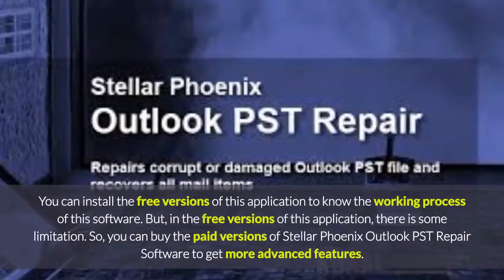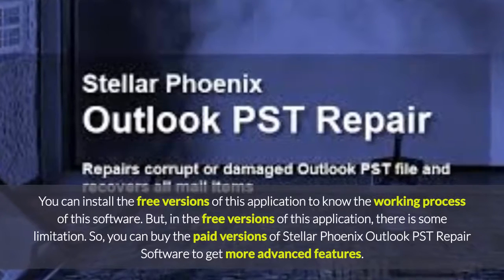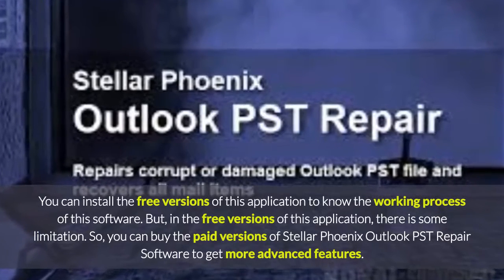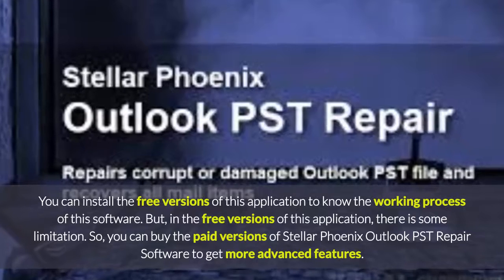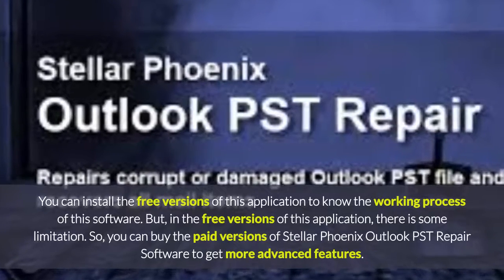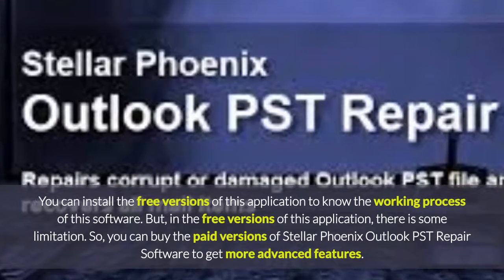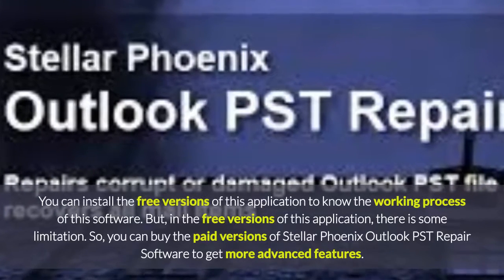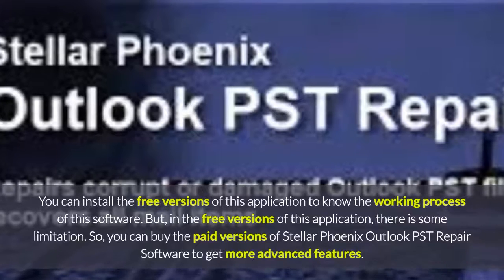recover pst files with stellar phoenix outlook pst repair software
Stellar Phoenix Outlook PST Repair Software is a type of software which scans all the corrupted  PST files. It repairs and restores all mailbox contents. It saves all repaired emails items in new usable PST files which can able to import in MS Outlook. It is one of the best software which is working from last 20 years.

Some Special Features of PST Repair Software

This software is able to repair all corrupted Outlook PST files.

It recovers all deleted Outlook emails.

This tools able to recovers emails from encrypted PST.

It provides selective recovery in multiple formats.

Advantages of Stellar Phoenix Outlook PST Repair Tool

This software  able to recover large PST files.

It provides a new look and feels of GUI.

This tool allows users to preview restored items before saving them.

It gives the facility to easily load and save the result of PST files.

It provides 'Find' option through which you can easily detect the location of PST files in the system.

This application provides the facility to save recovered PST files on a network location or external media.

It provides facility to arrange all scanned emails in a tree view format.

You can install the free versions of this application to know the working process of this software. But, in the free versions of this application, there is some limitation. So, you can buy the paid versions of Stellar Phoenix Outlook PST Repair Software to get more advanced features.